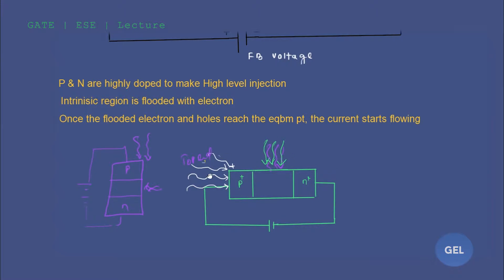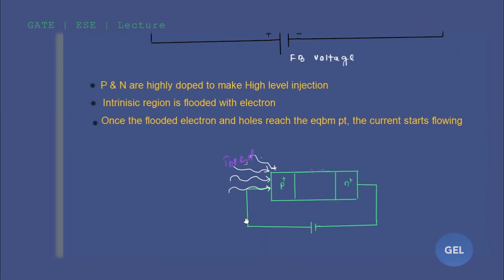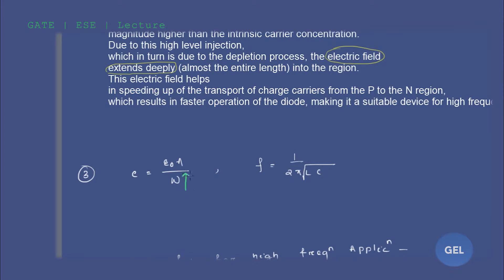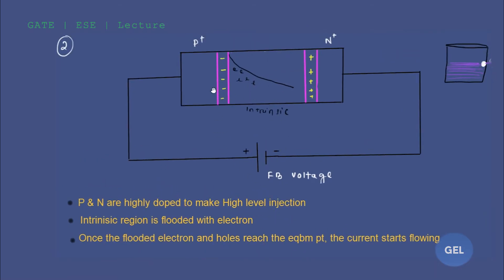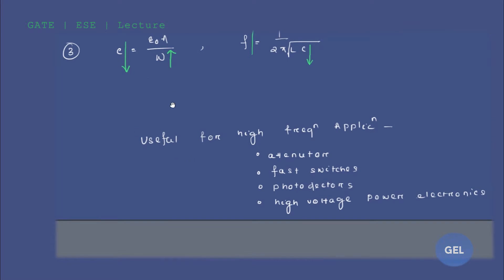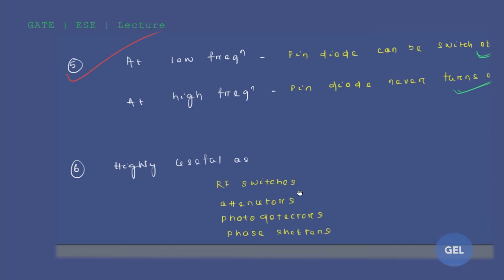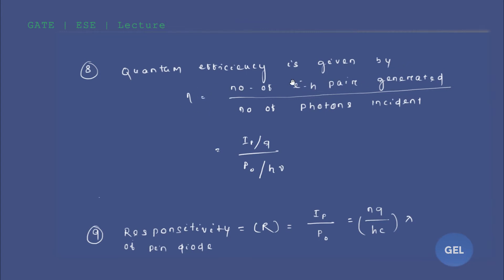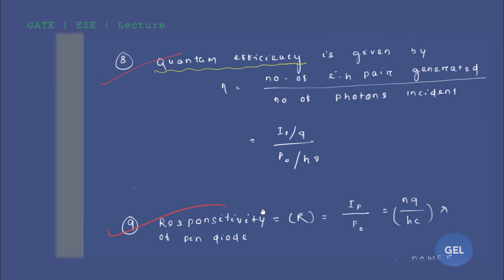Lecture 70; Optoelectronic devices; PIN diode-2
This lecture belongs to the subject EDC (Electronics devices and circuits) and the 4th module- Optoelectronic devices. Here we are going to study the PIN DIODE

Concept covered:
Basics of pin diode